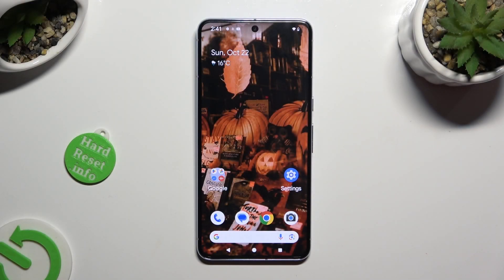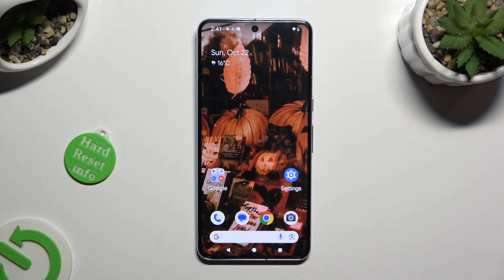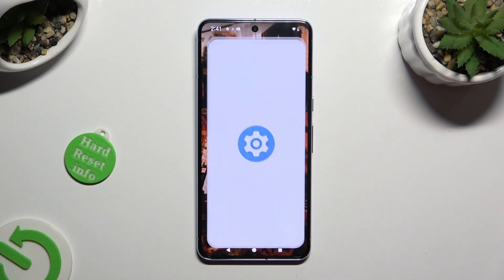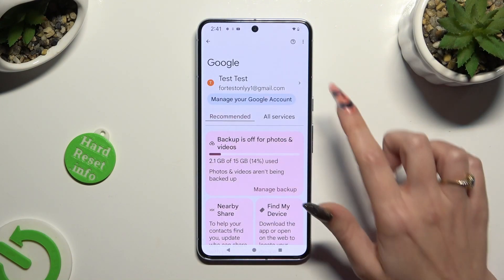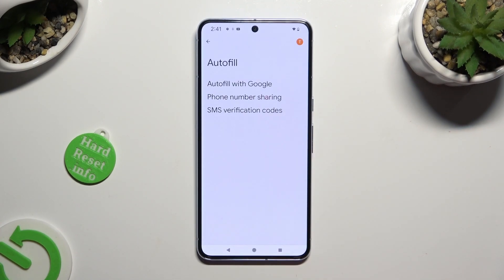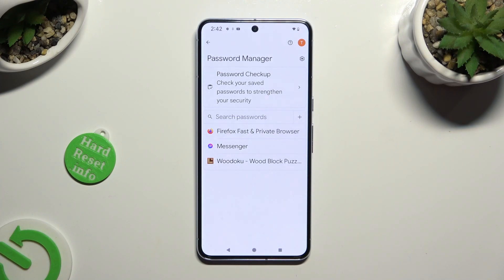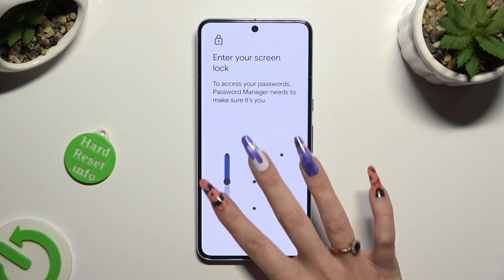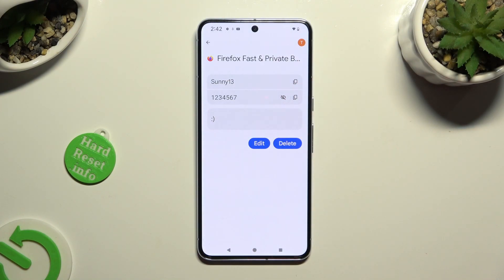How to Check Saved Google Passwords Autofill on GOOGLE Pixel 8 Pro?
Read more info about GOOGLE Pixel 8 Pro:
In this tutorial, we will guide you through the process of checking your saved Google passwords using the Autofill feature on your GOOGLE Pixel 8 Pro. This feature allows you to conveniently access and manage your saved passwords for various accounts, ensuring your digital life is more secure and hassle-free.

What is Google Passwords Autofill, and why is it important? How can I access the saved passwords on my GOOGLE Pixel 8 Pro? Is it safe to store my passwords with Autofill? Can I view and manage saved passwords for specific websites or apps? How do I set up or change my master password for this feature?